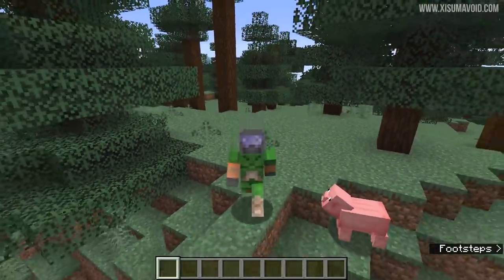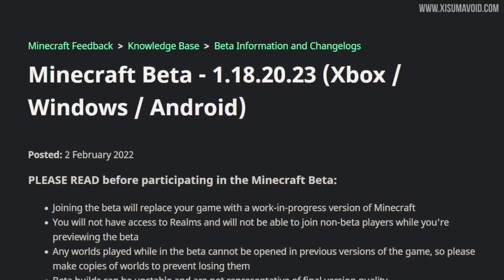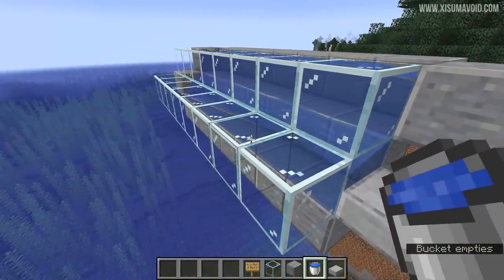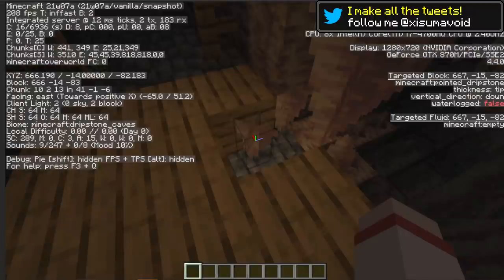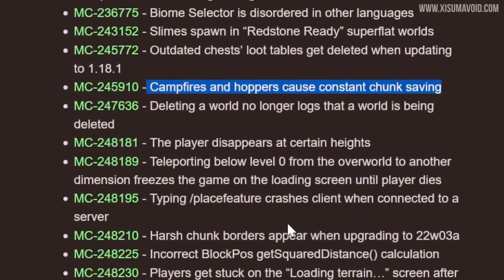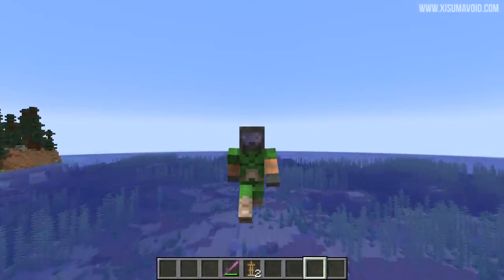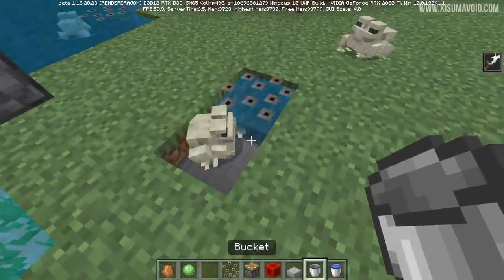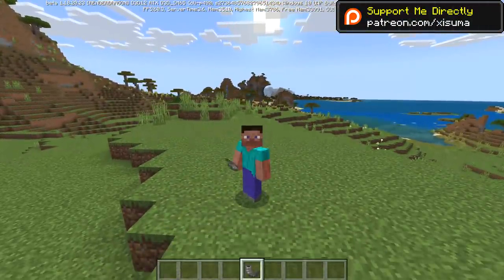Minecraft 1.18.2 Snapshot 22w05a Two Updates In One Day!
Minecraft 1.18.2 snapshot 22w05a fixes long standing water animation issues, as well as a bunch of other bug fixes.

My Links!

0:00 Two Updates
1:02 Water Flow Animation
2:13 Dripstone Bugs & More
3:26 Region File In F3
3:51 Other Missed Changes
4:26 Frogs & Slimeballs
5:46 Goat Horn
6:00 Sculk Farming